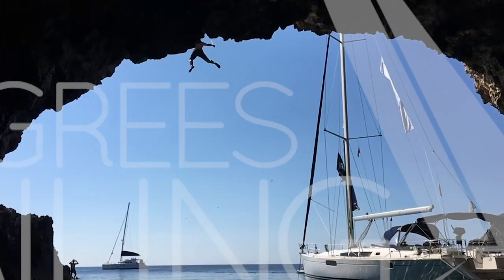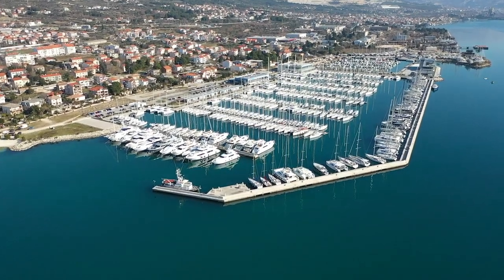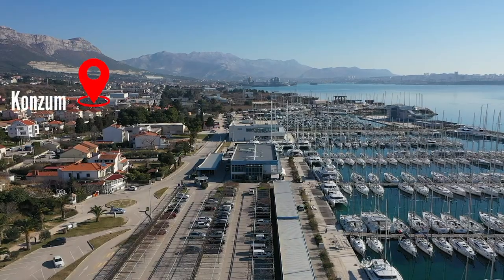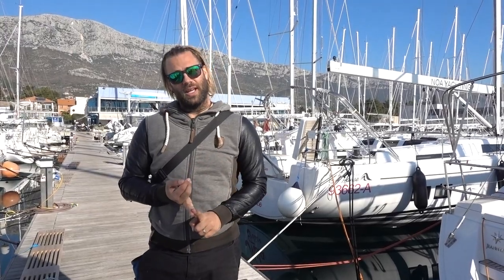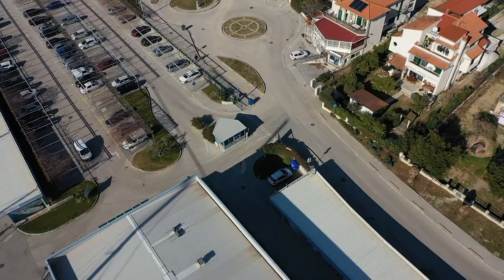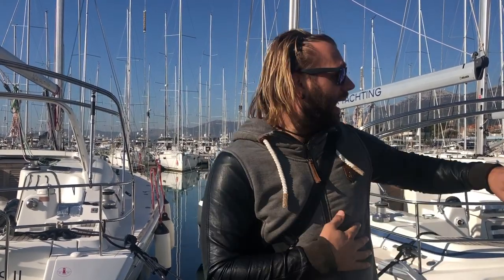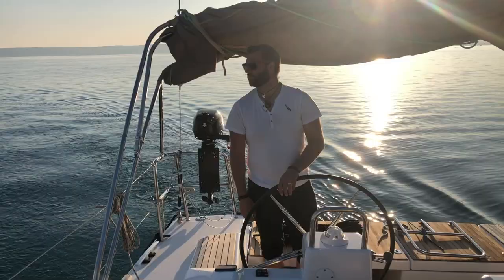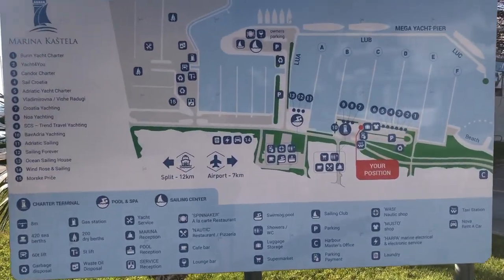CHARTERING IN CROATIA: Marina Kaštela Information & Services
Introducing Marina Kaštela.

In this video Nick gives you a great intro to our "local" marina in detail.  So if you're looking to charter in Croatia and your yacht is based in Marina Kaštela, it's a must watch!

Standard Rates for Taxis:
Airport to Marina, 37-45 EUR
Marina to Split, 37-45 EUR
Airport to Split, 40-50 EUR

VHF CH 17
MARINE KAŠTELA doo
F. Tudjman 213
21213 Kastel Gomilica - Croatia

Skype: mk_reception